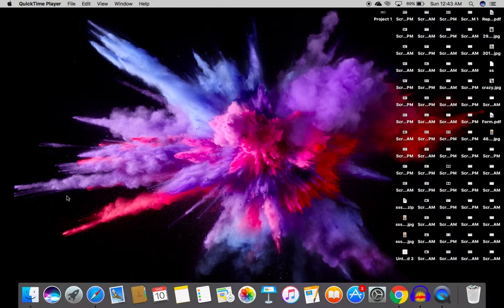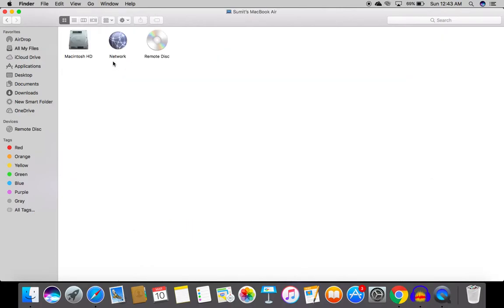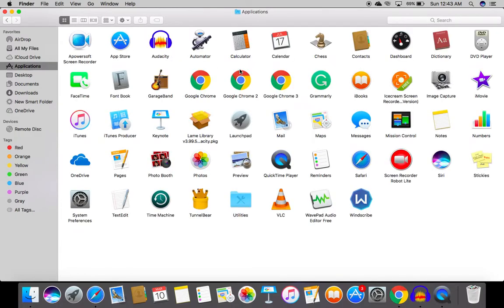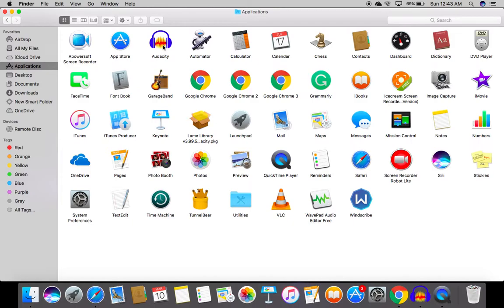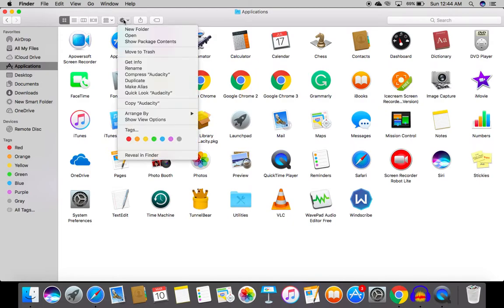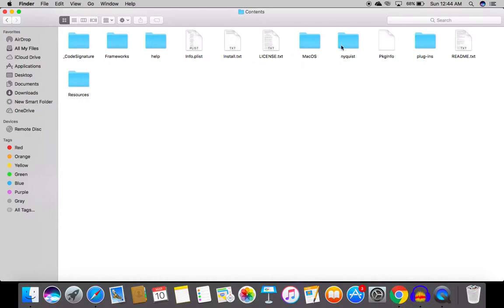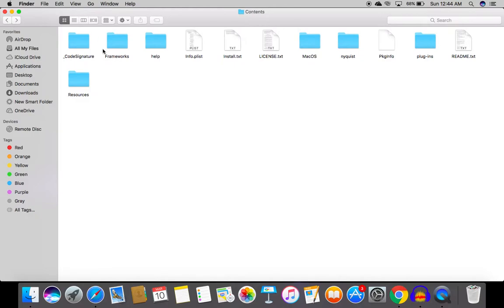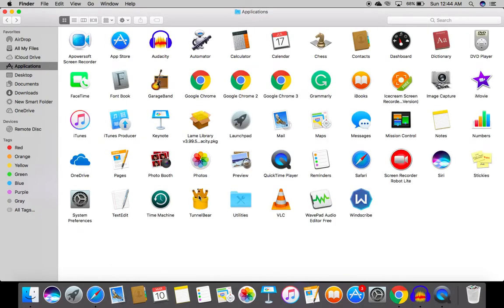How to see program files on Mac ( In 2020 )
In this video I tell you how to see and edit program files on mac